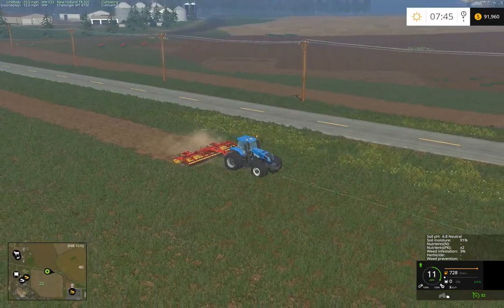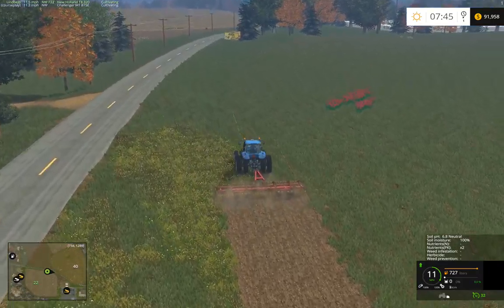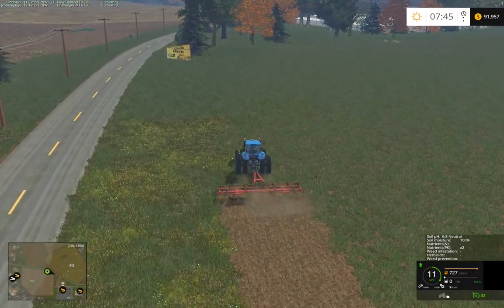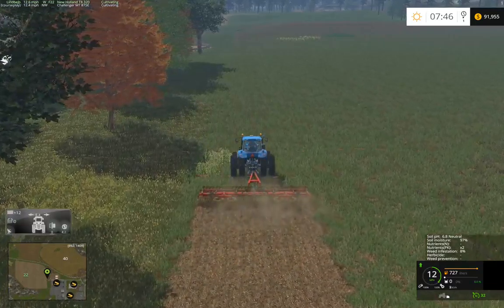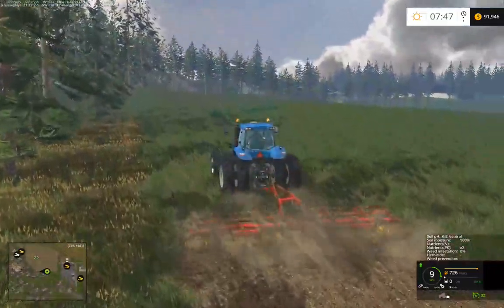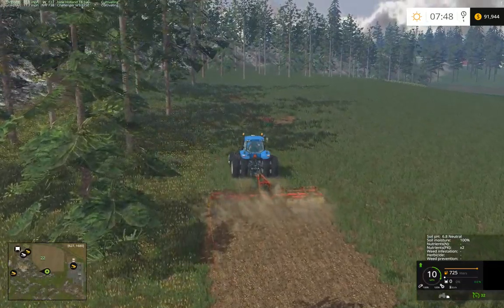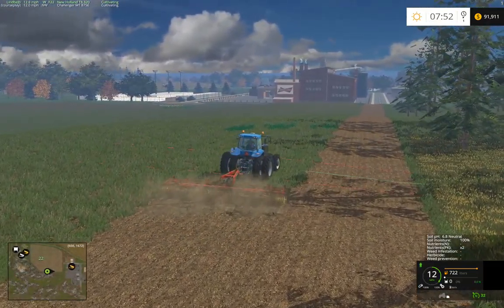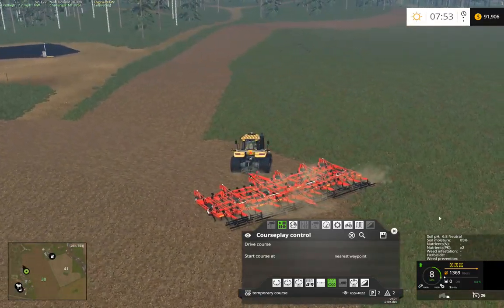Farming Simulator 2015: Beginning of Beef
Recorded: I Action
GPU: GTX970
CPU: i5-4690k
Motherboard: Z97X-UD5H-BK